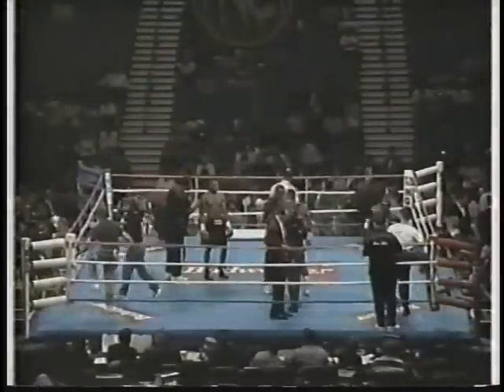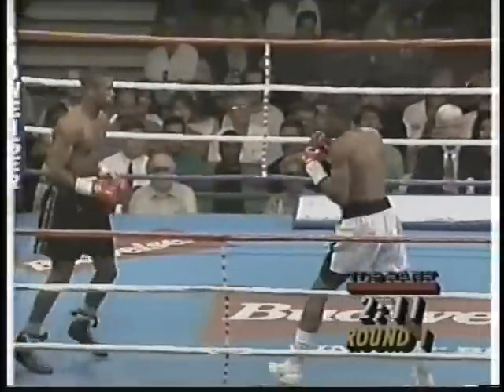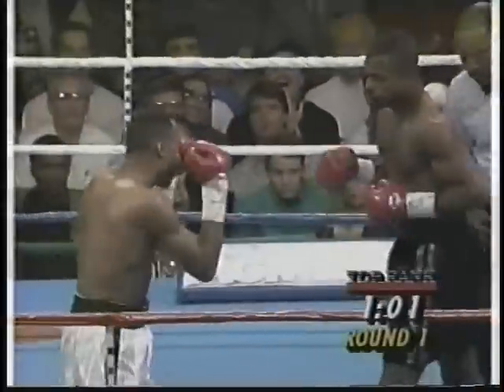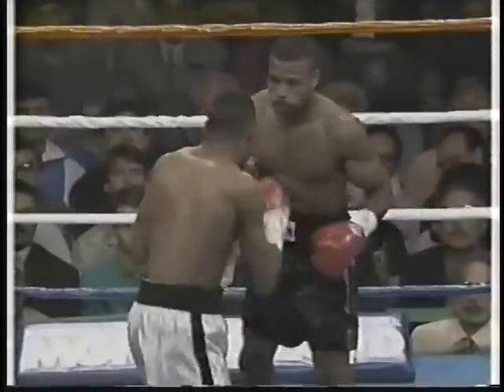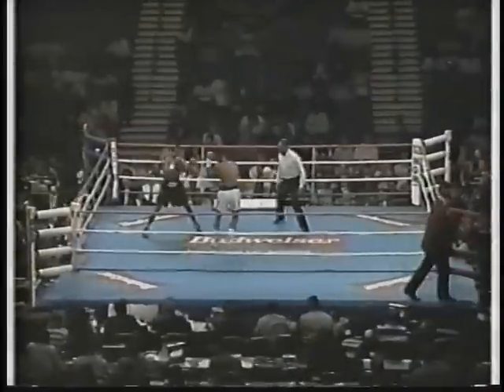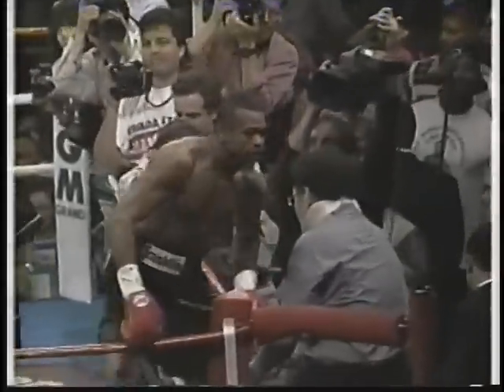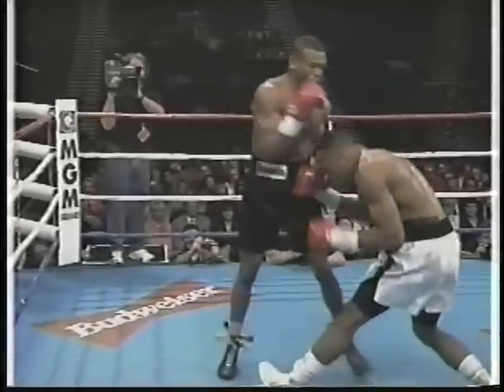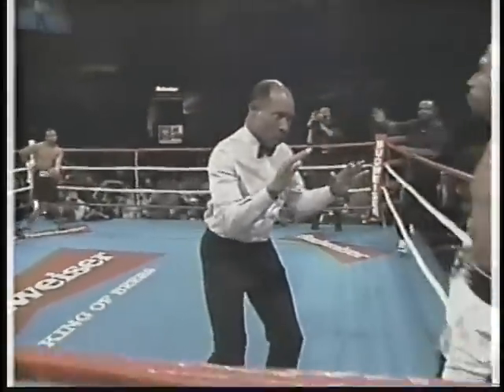Roy Jones JR vs Thomas Tate | 27th May 1994 | MGM Grand, Las Vegas, USA | IBF Middleweight Title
Tate was ranked #1 by the IBF.

Jones earned $600,000 and Tate made $200,000.

In the first round, Jones landed 49 of 96 punches (51%) and Tate connected on 22 of 69 (32%).

Jones floored Tate with a left hook to the chin early in the second round. Tate was able to beat the referee's count, but he was wobbly. His trainer, Eddie Mustafa Muhammad, stopped the fight.